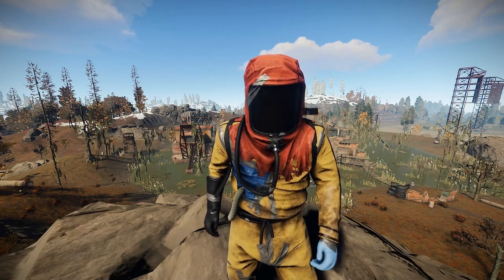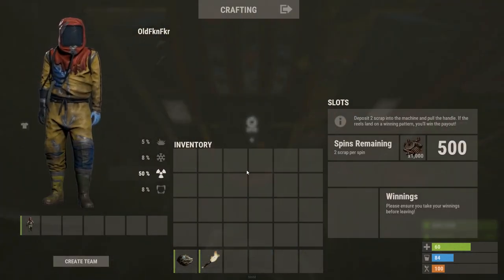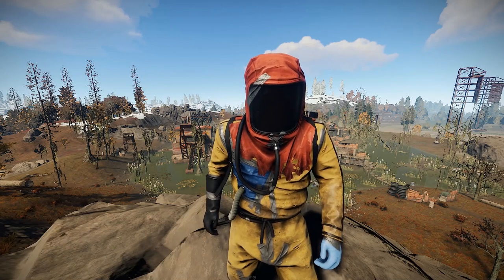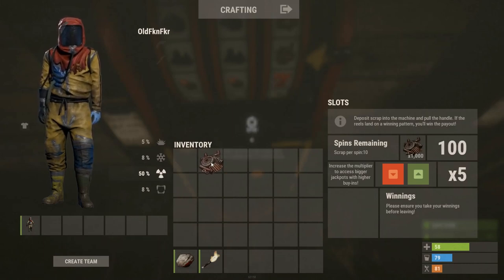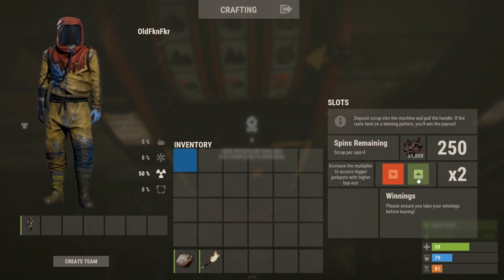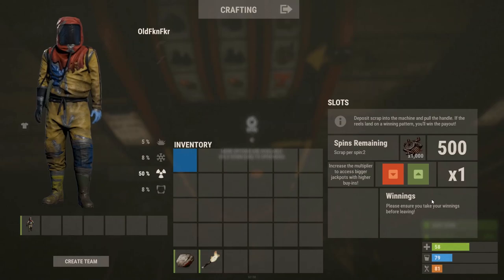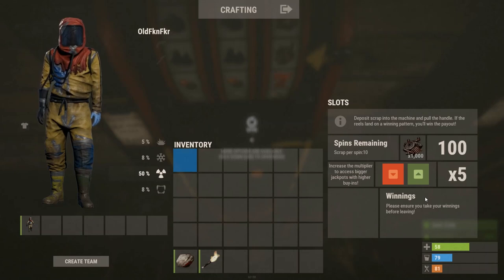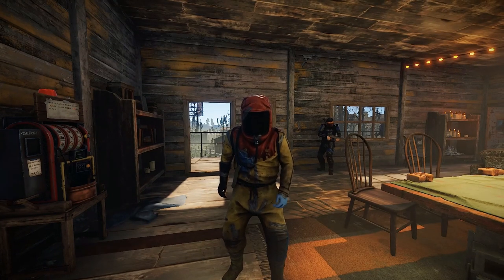New Slot Machine Update For April. Rust 2021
With more scrap making opportunities comes more opportunity to lose it all. Recorded on Staging Branch.